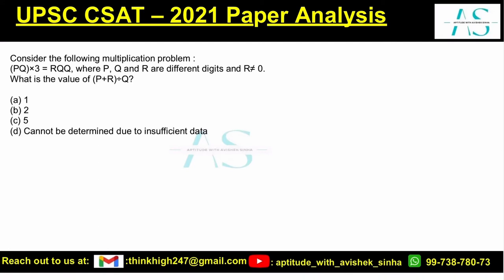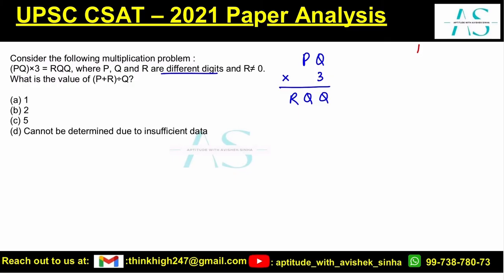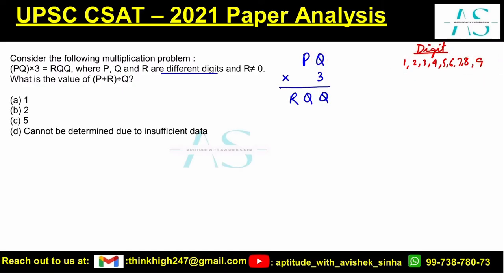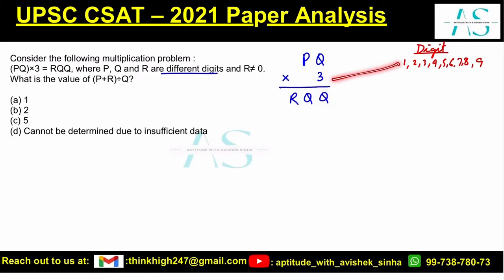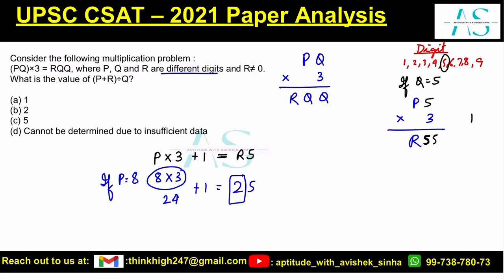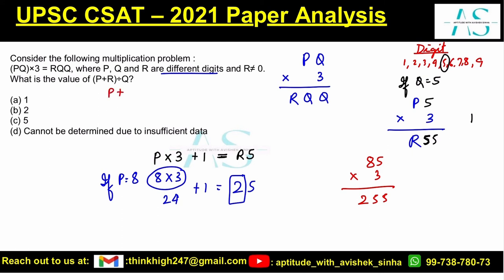Consider the following multiplication problem :(PQ)×3 = RQQ | UPSC CSAT 2021 | AVISHEK SINHA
Consider the following multiplication problem :
(PQ)×3 = RQQ, where P, Q and R are different digits and R≠ 0. What is the value of (P+R)÷Q?
(a) 1
(b) 2
(d) Cannot be determined due to insufficient data